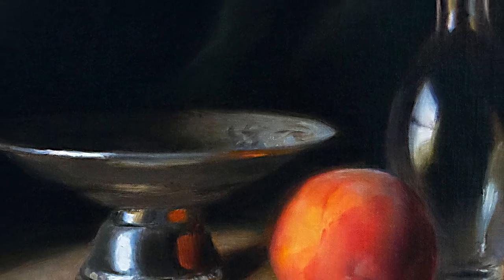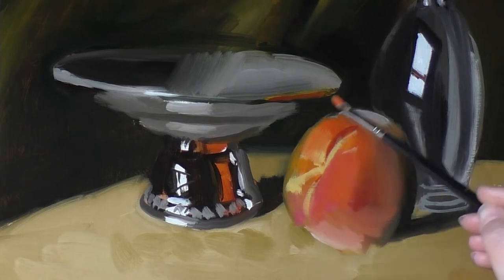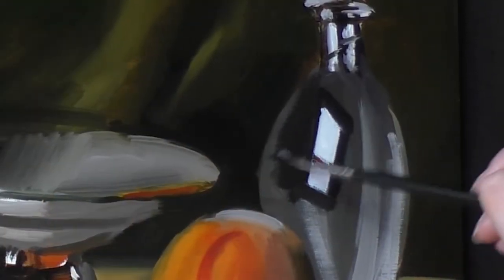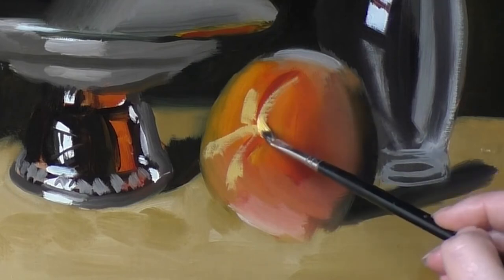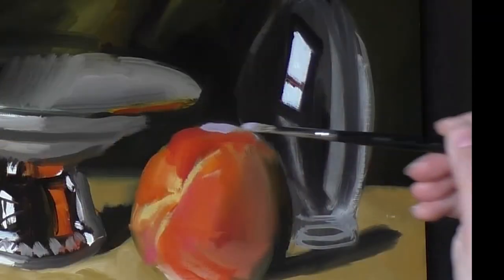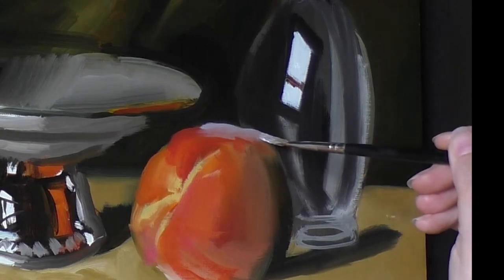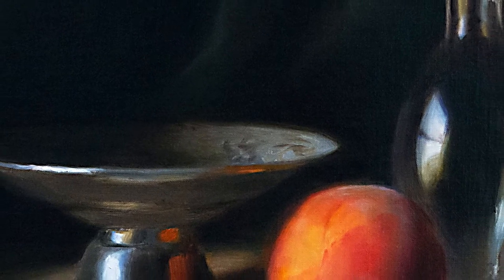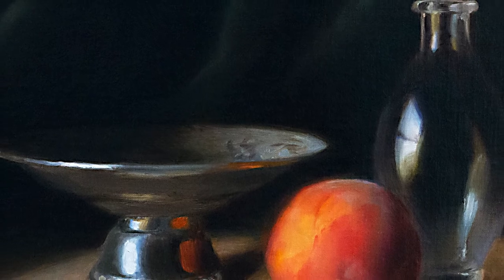Direct Painting: Common Errors Course (preview) - Sadie Valeri Atelier